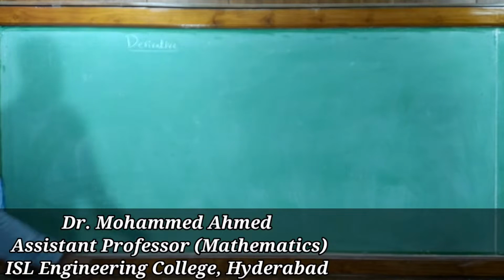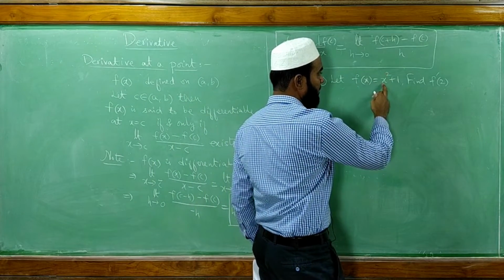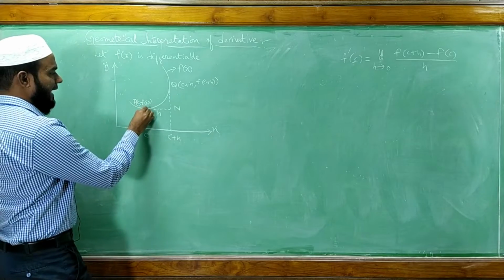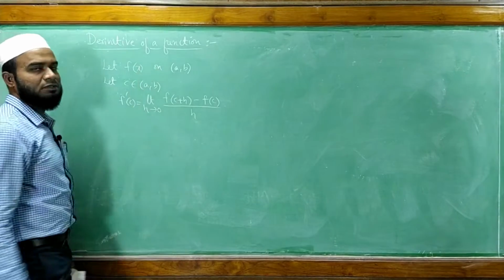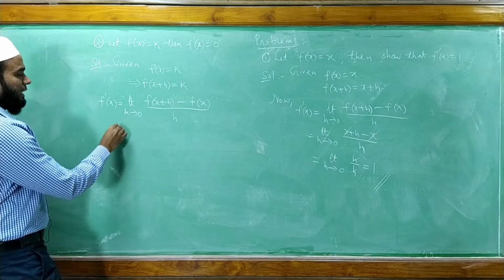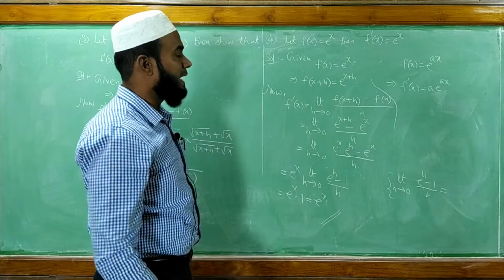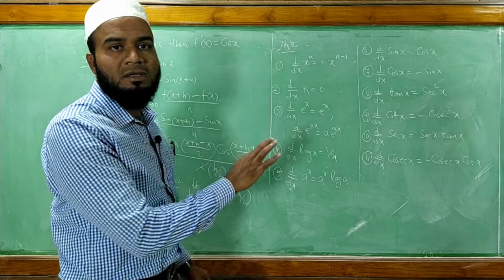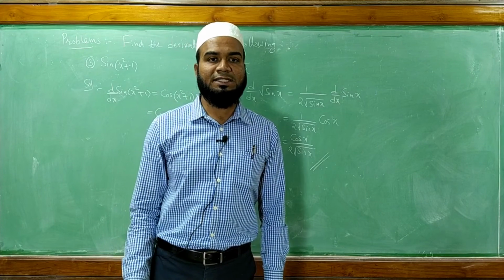Lecture 3 Bridge Course for Engineering Mathematics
Bridge Corse for Engineering Mathematics
BE AICTE 2020-21 OU batch
Topics covered:
Derivative at a point,
geometrical interpretation of the derivative,